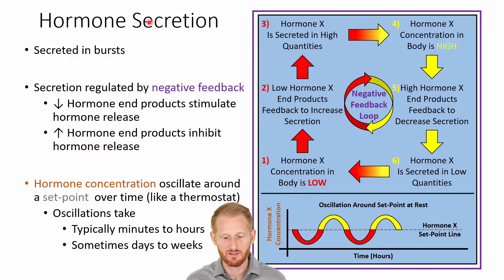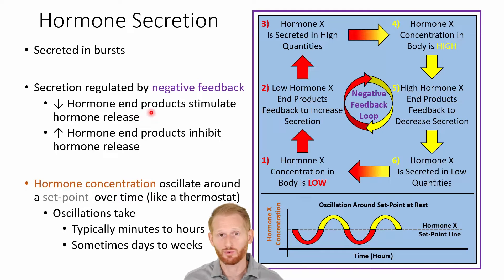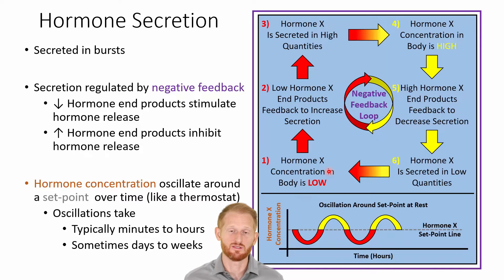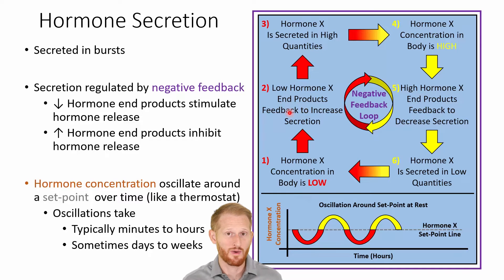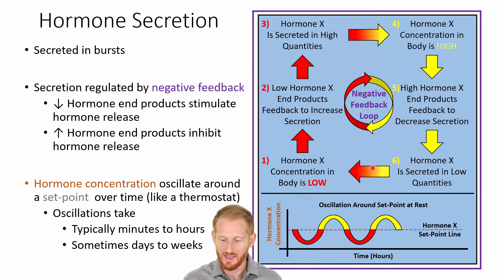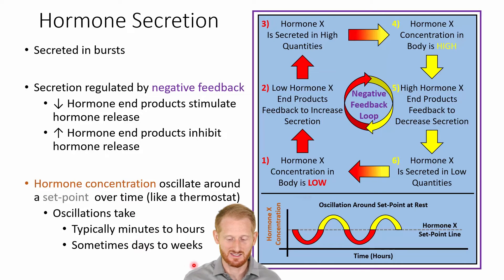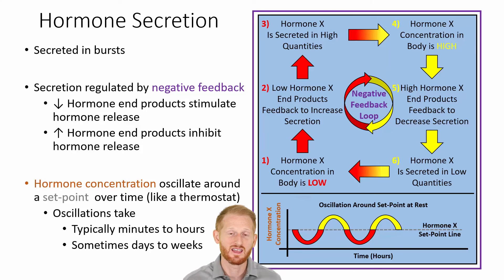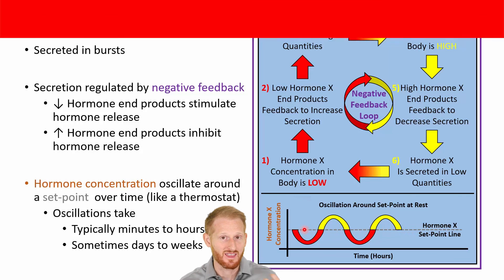Hormone Release - Negative Feedback Loop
This video shows Dr. Evan Matthews describing the basics of negative feedback loops that control the secretion of most hormones to maintain homeostasis within the body. This video is part of a series of videos that will cover the endocrine system as it relates to exercise physiology, health, and fitness. The playlist to that series is listed below.